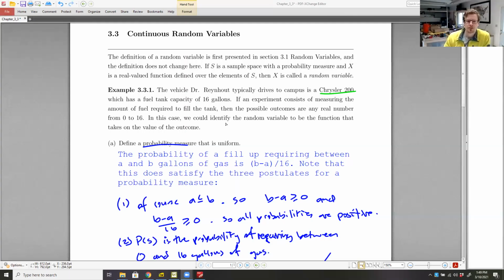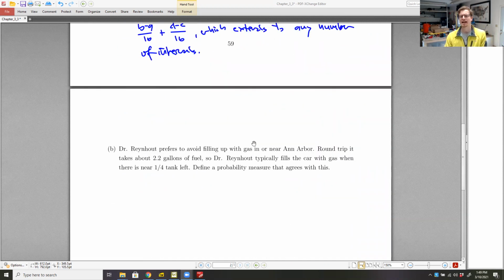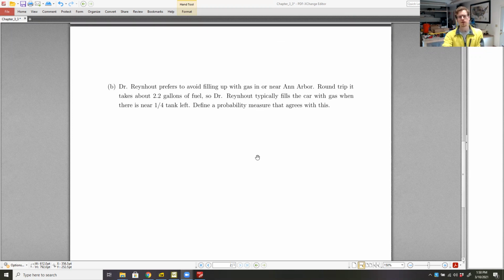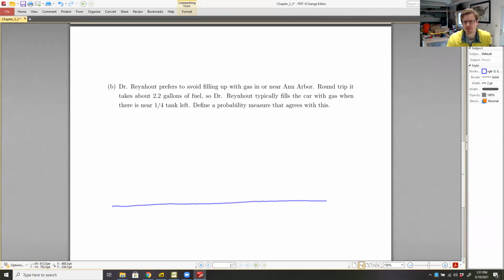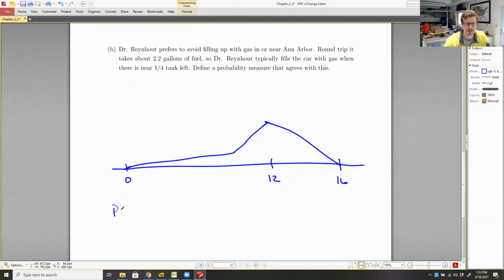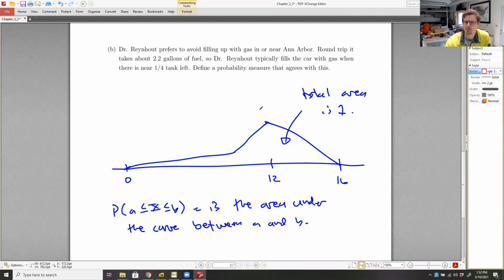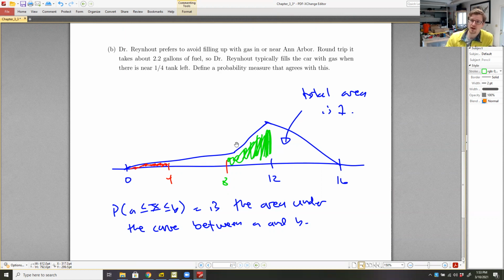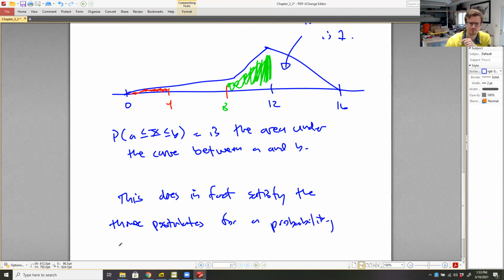continuous Random Variables - Part 2